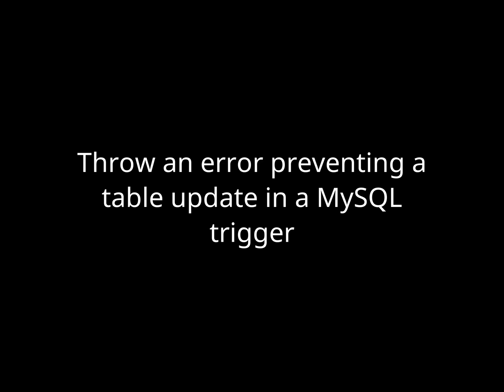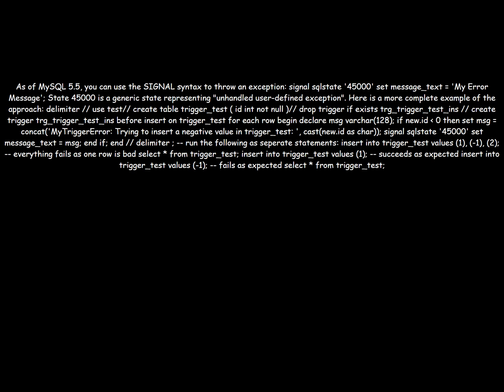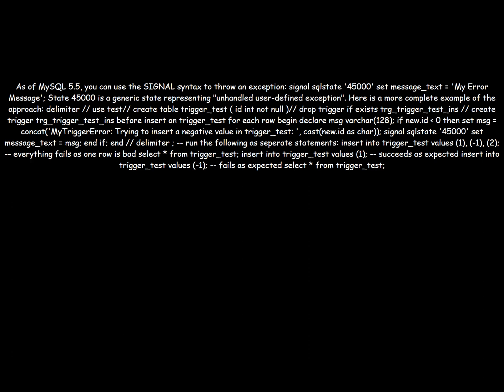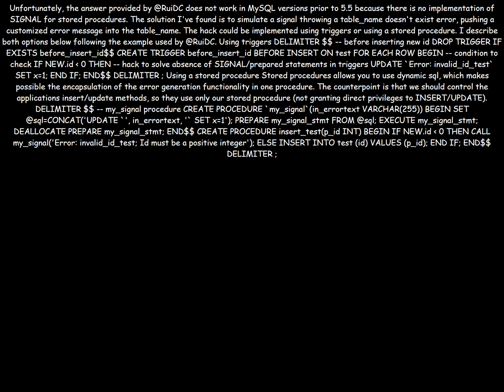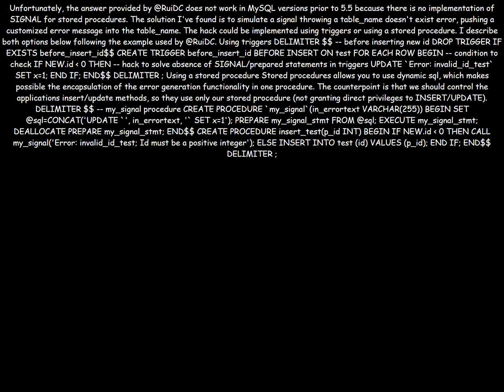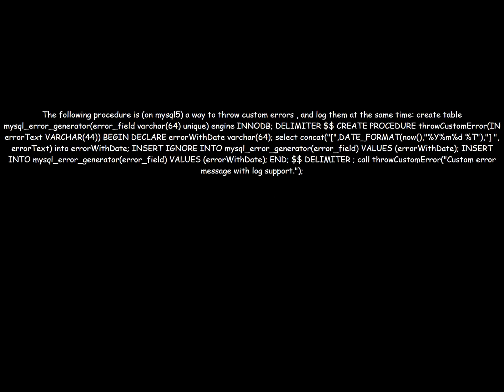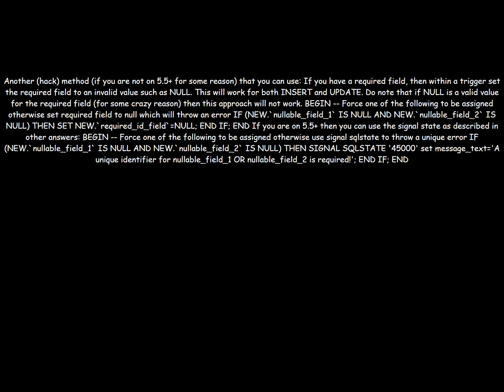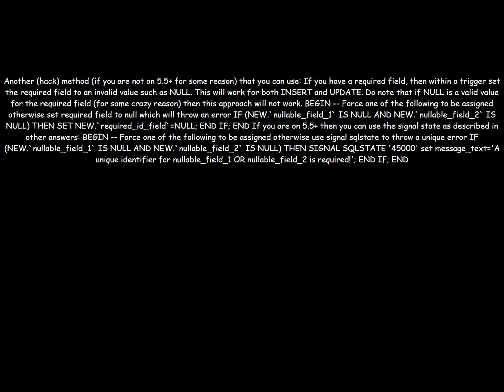Throw an error preventing a table update in a MySQL trigger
This video is a solution to the question: Throw an error preventing a table update in a MySQL trigger